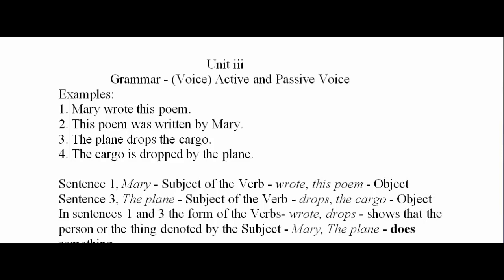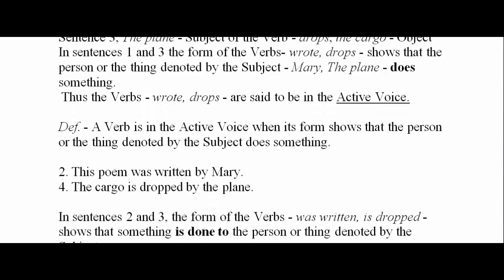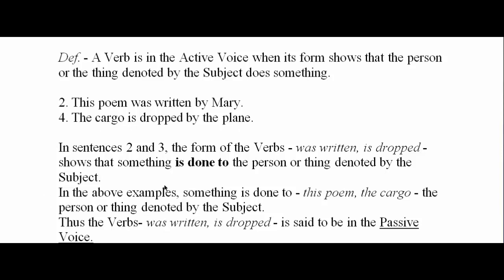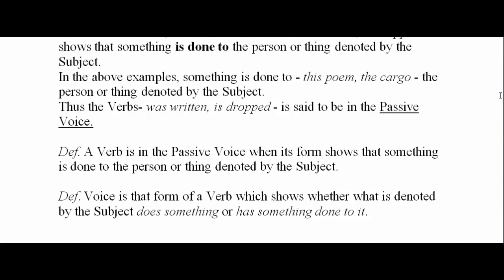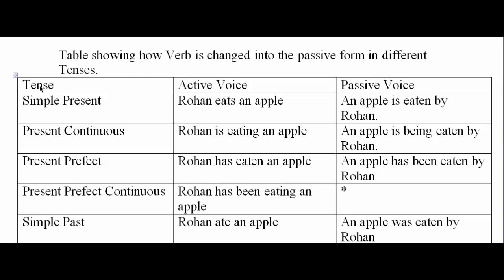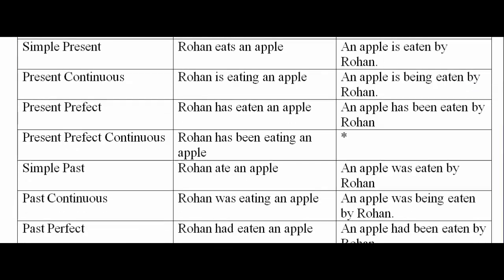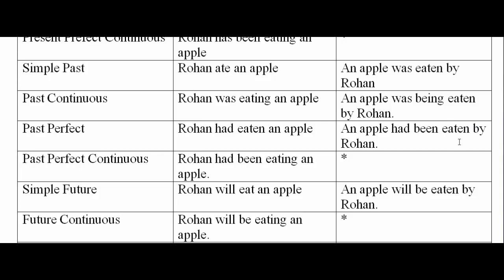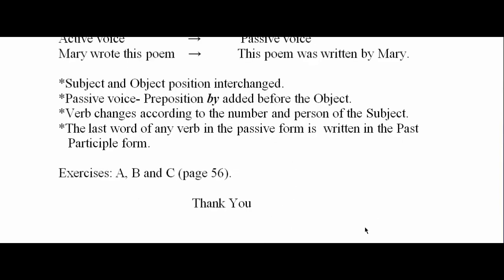Class 11 English, Grammar - Voice